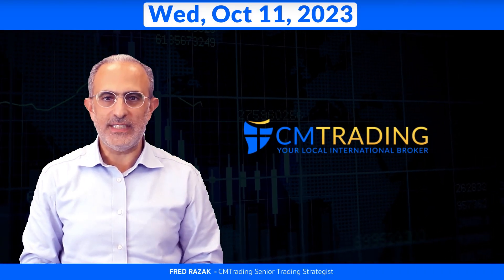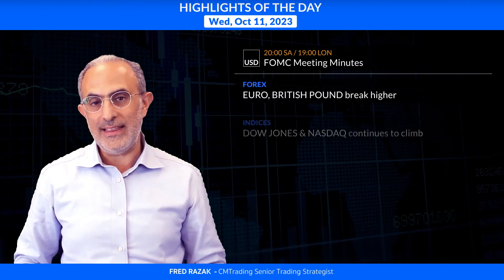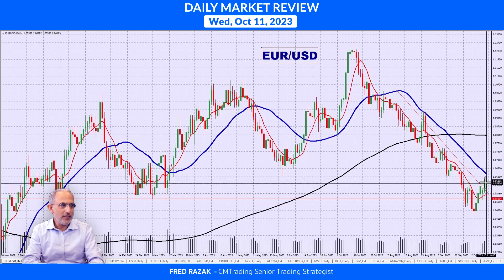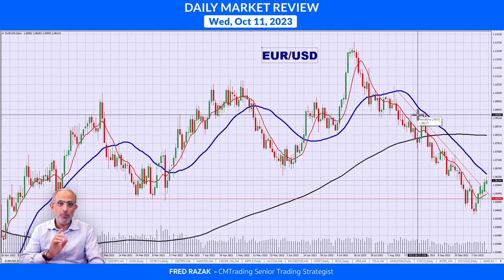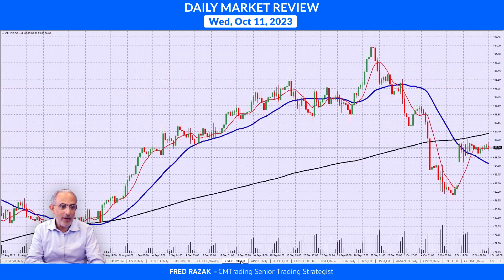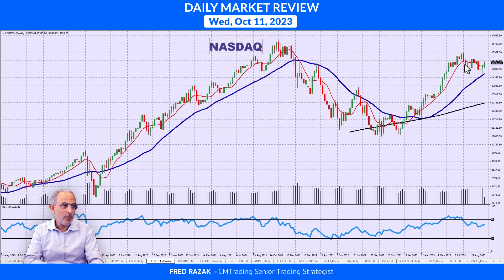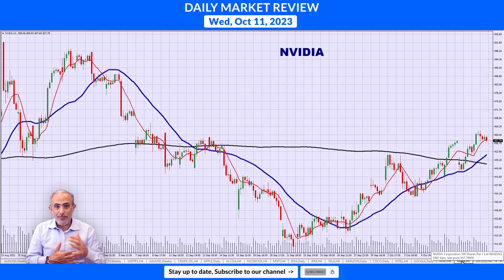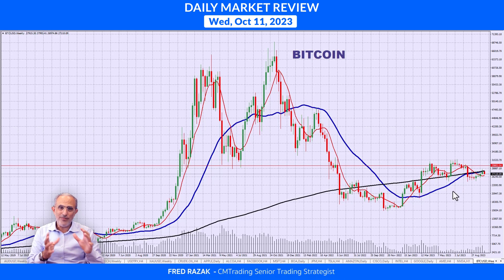CMTrading Daily Market Review October 11th, 2023 - Markets rebound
In today's Daily Review, Fred Razak – Chief Trading Strategist at CMTrading will be discussing a technical analysis of the Euro (EUR/USD), British Pound (GBP/USD), GOLD, OIL, BITCOIN, the DOW JONES, the NASDAQ, and U.S. stocks are discussed in the presentation.

HIGHLIGHTS OF THE DAY October 11th, 2023

Markets rebound

[FOREX]   EURO, BRITISH POUND break higher
[INDICES]   DOW JONES & NASDAQ continues to climb
[COMMODITIES]   GOLD gains & OIL holds on
[STOCKS]   Mostly gain, FACEBOOK biggest gain
[CRYPTO]   BITCOIN retraces

CHAPTERS
0:00 HIGHLIGHTS OF THE DAY
1:07 FOREX -  EUR/USD
1:54 FOREX -  GBP/USD
2:00 COMMODITIES - GOLD
2:27 COMMODITIES - OIL
2:41 INDICES - DOW JONES
2:58 INDICES - NASDAQ
3:10 STOCKS - FACEBOOK
3:23 STOCKS - APPLE
3:25 STOCKS - MICROSOFT
3:36 STOCKS - NVIDIA
3:53 CRYPTO - BITCOIN

Why should You choose CMTrading as your Broker?